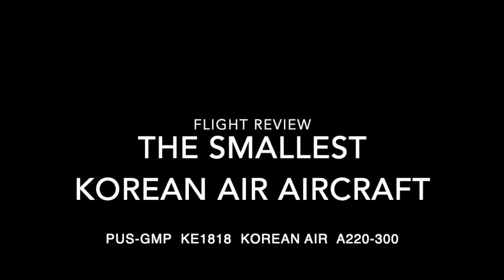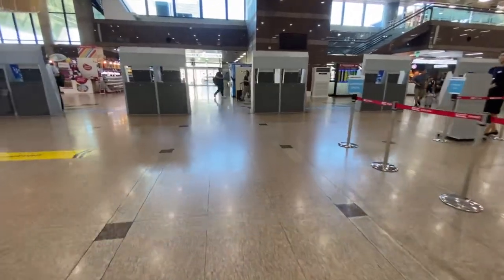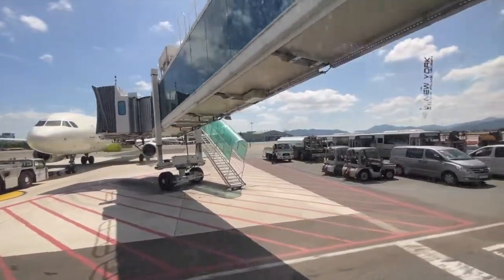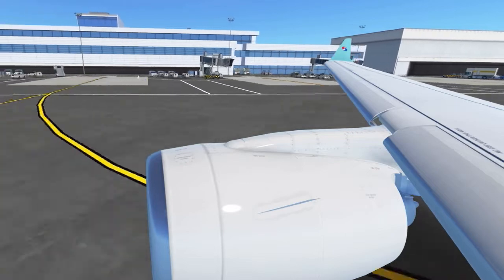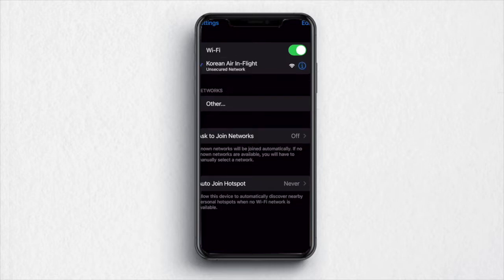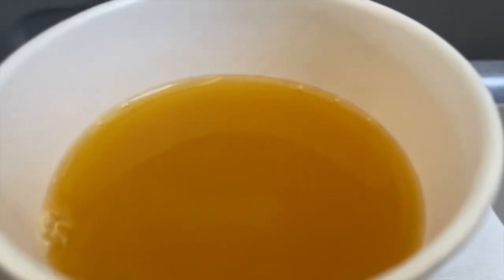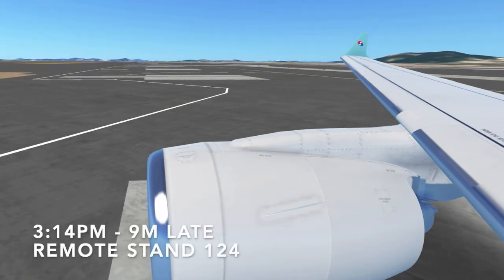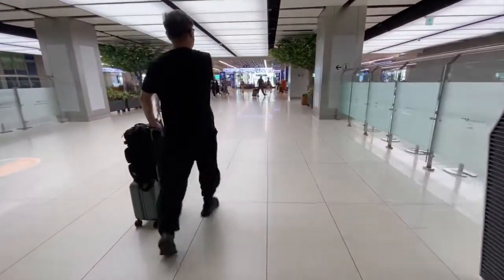THE SMALLEST KOREAN AIR AIRCRAFT | PUS-GMP | KE1818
Korean Air is the National Carrier of South Korea, the airline was founded in the Capital, Seoul in 1969. It has a fairly extensive route network with 10 domestic destinations and 150 international destinations spread across 50 countries. They fleet currently consists of A220s (9), B737s (23), A321neos (9), A330-200s (5), A330-300s (19), B787s (12), B777-200s (4), B777-300ERs (29), B747-400s (4), B747-8is (15), A380s (6).

Filmed on 8 Aug 2023,
Korean Airlines KE1818
Gimhae Busan (PUS) — Seoul Gimpo (GMP)
Flight time: 36m
HL8314, Airbus A220-300, 5 years old
Seat: 35F